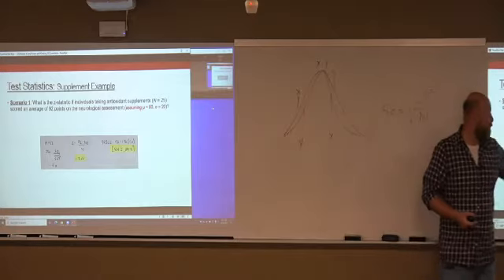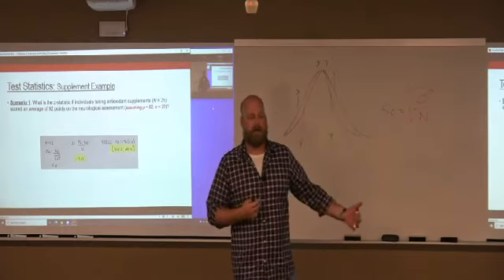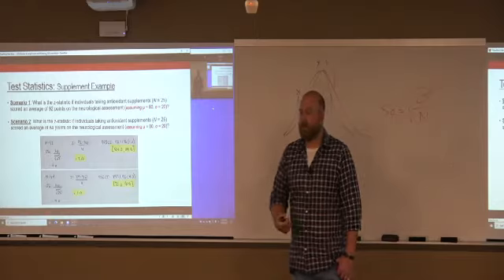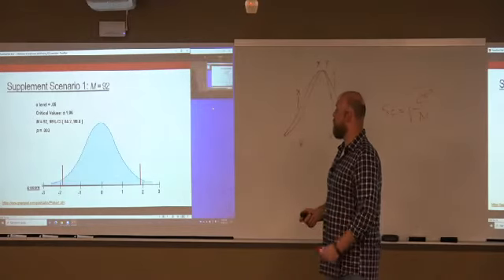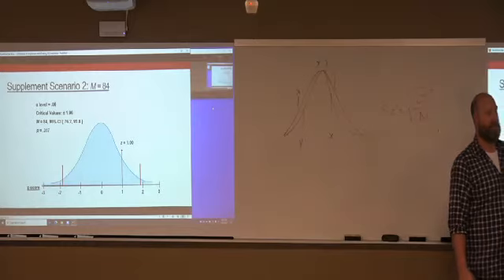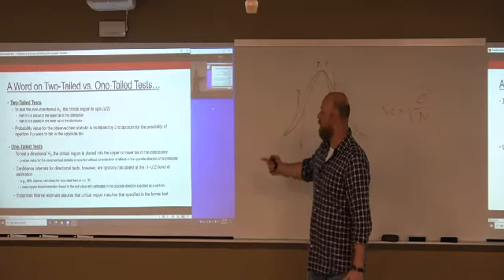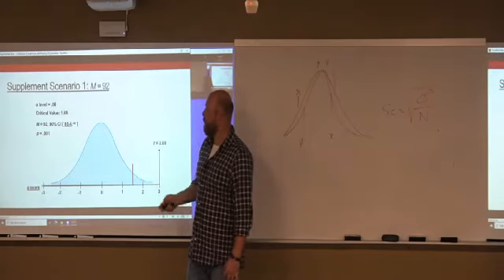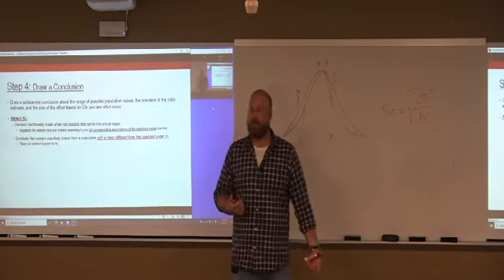PSYC 5060: 3. Distribution of Sample Means and H0 Testing II (09.14.2022)